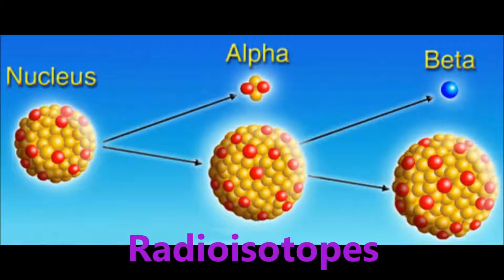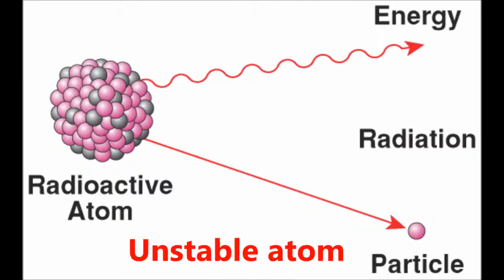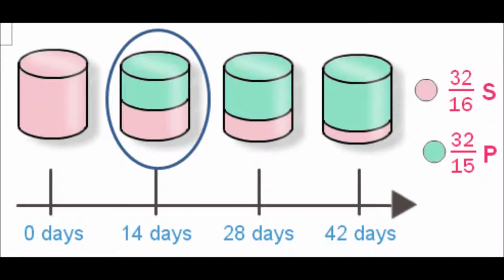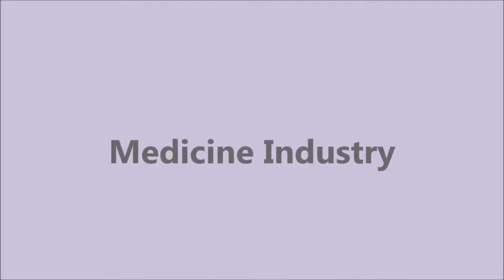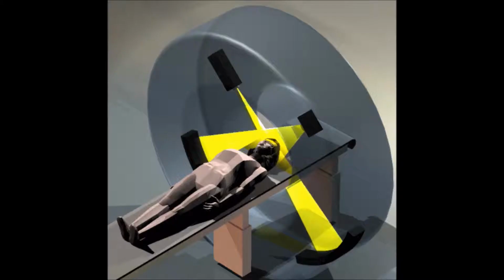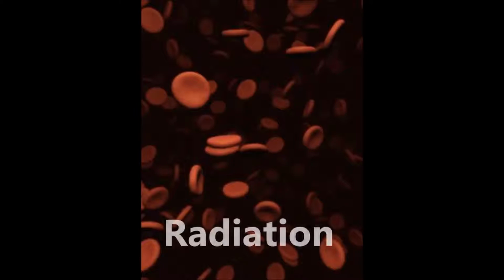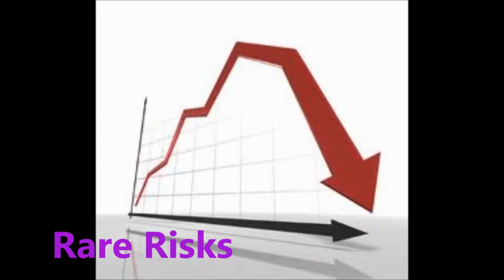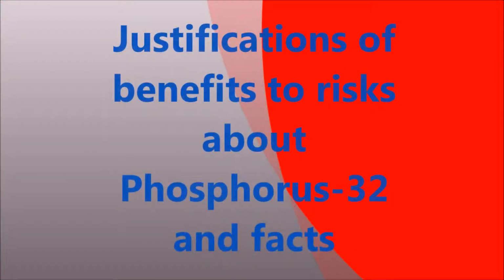Phosphorus 32 by Nicole Sarkis